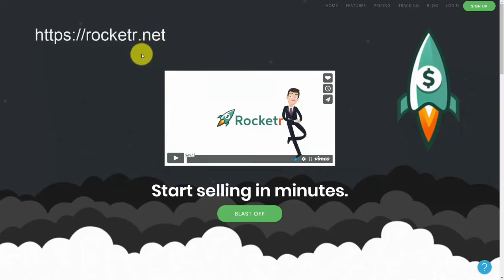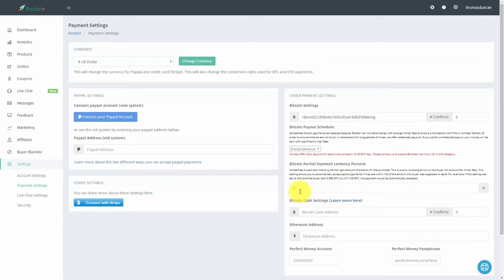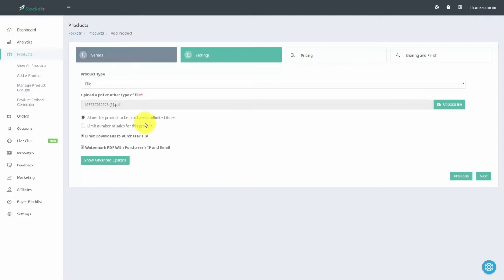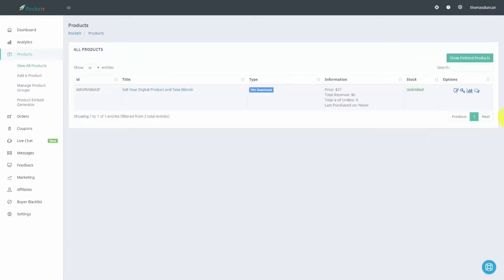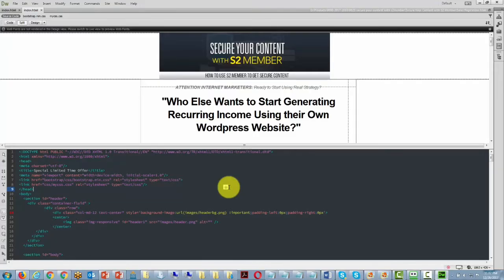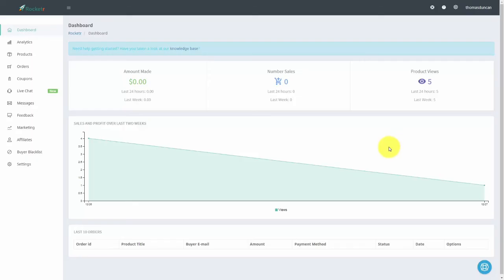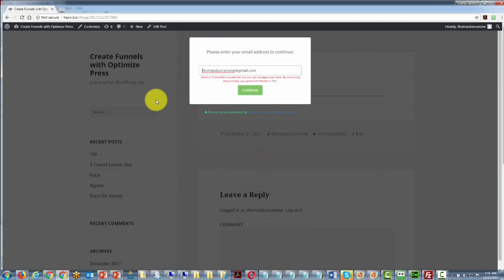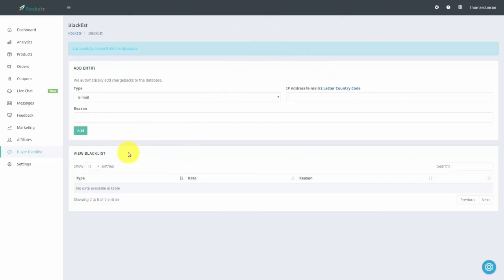Earn 75k Monthly With Buy & Sell Using Bitcoin.